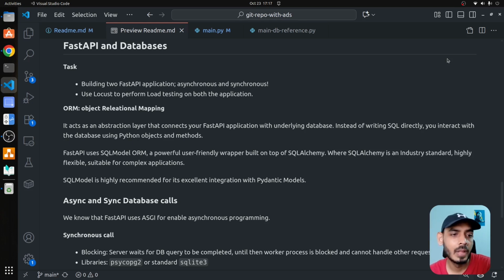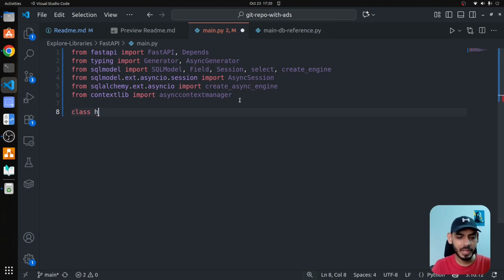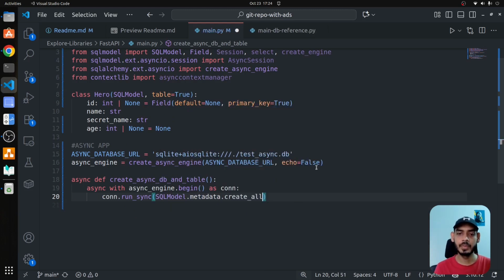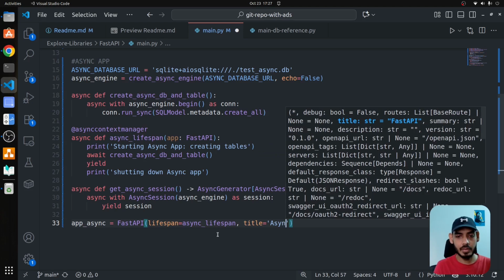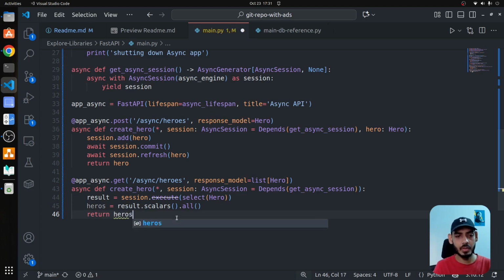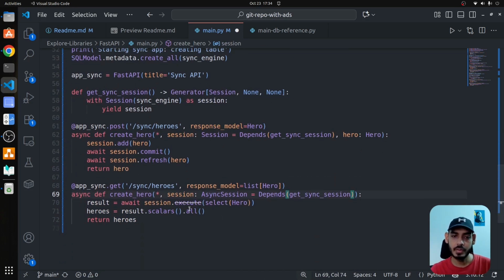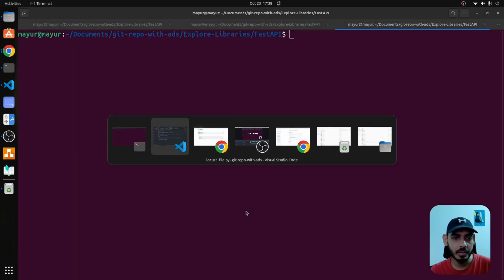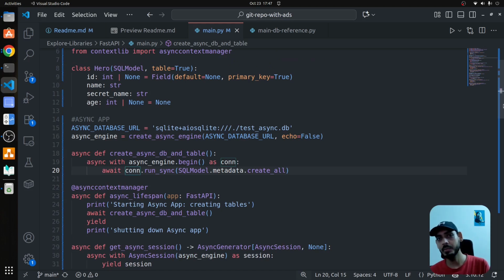🚀 FastAPI Speed Test! Sync vs Async Database Calls (Locust Load Testing Demo)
In this video, we dive deep into how FastAPI handles database connections — both synchronous and asynchronous.

You’ll learn how async calls can improve performance and scalability in real-world applications.

We’ll cover:
🔹 Setting up databases with SQLAlchemy / SQLModel in FastAPI
🔹 Understanding Sync vs Async database operations
🔹 Writing and testing async endpoints for better concurrency
🔹 Performing load testing with Locust to measure performance differences
🔹 Comparing real results: Sync vs Async under heavy load